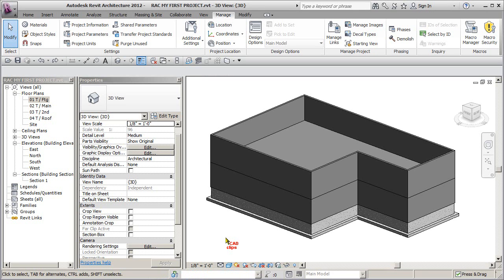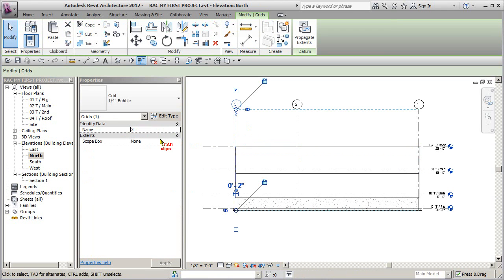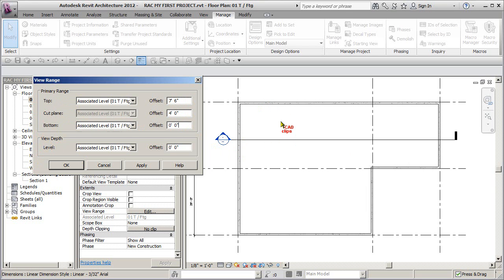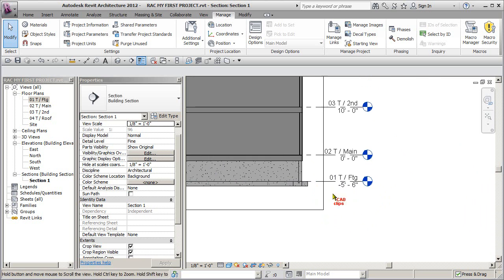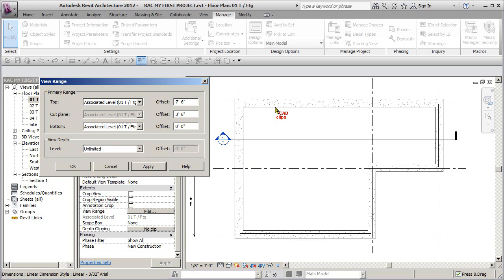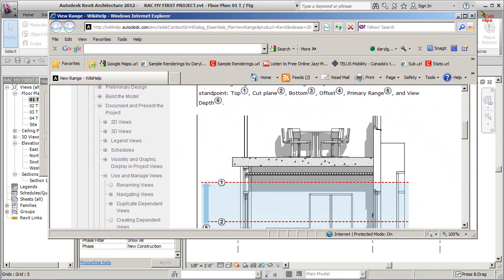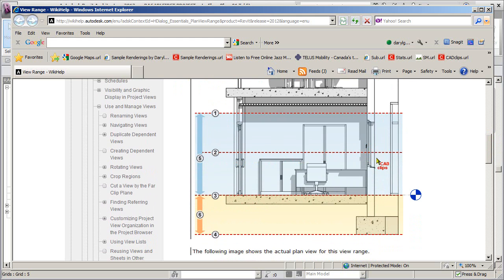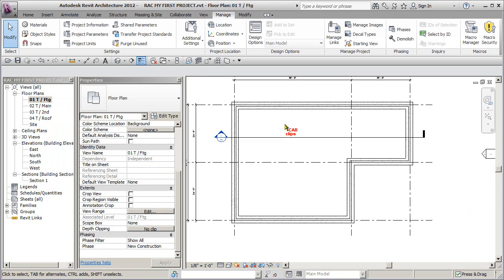REVIT ARCH 2012 FIRST PROJECT 21 FOUNDATION VIEW RANGE